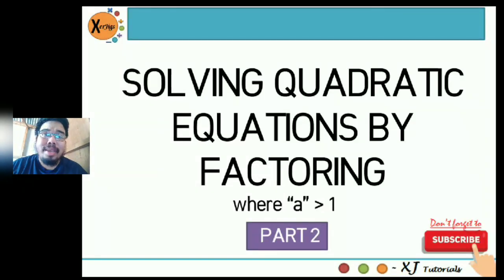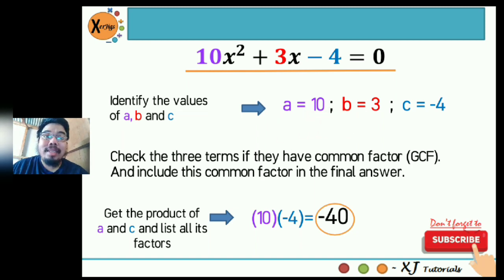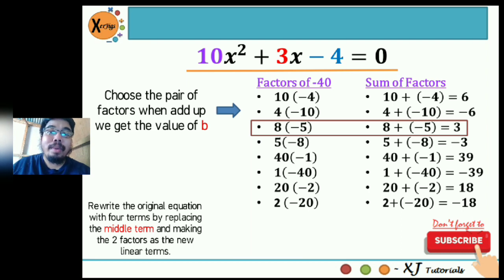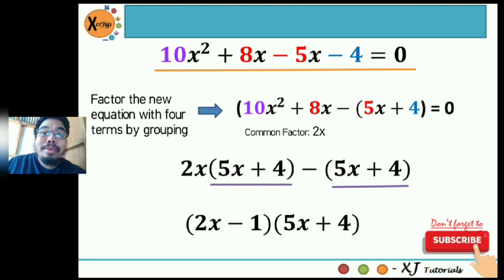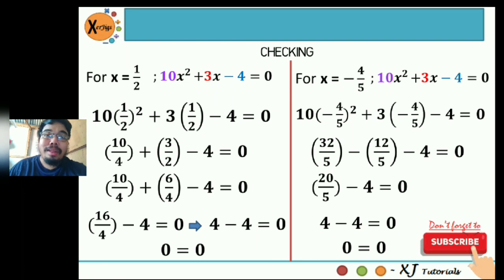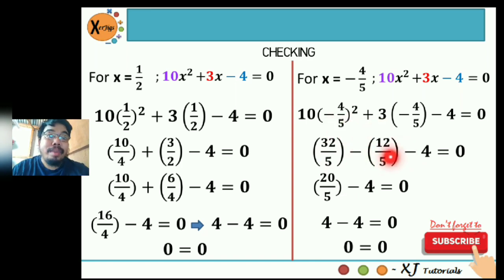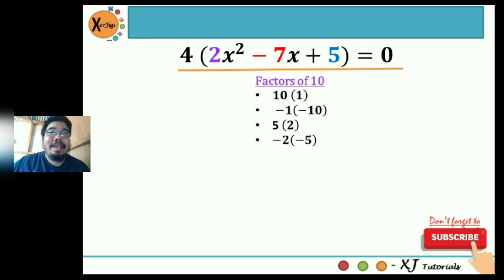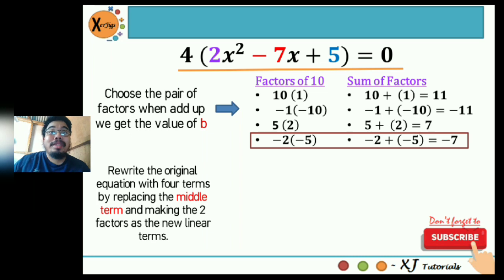Solving Quadratic Equations by Factoring when "a" is greater than 1 (Part 2) | XerJigs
Process on how to solve quadratic equations by factoring when the leading coefficient or "a" is greater than 1.